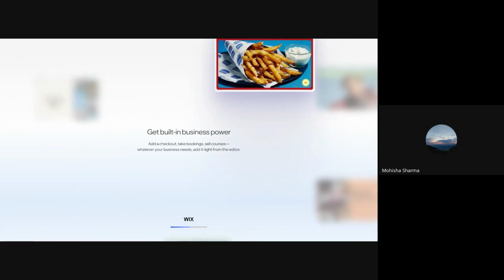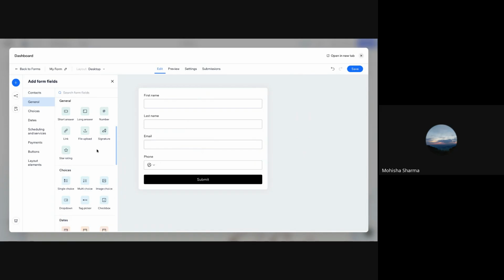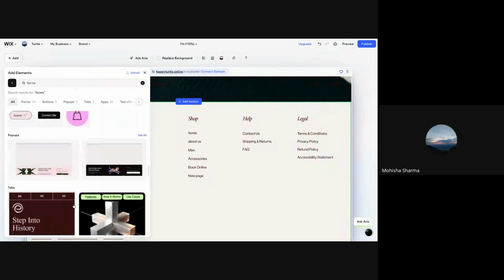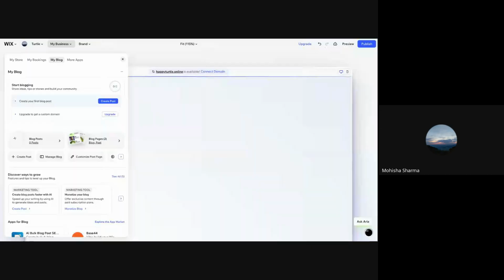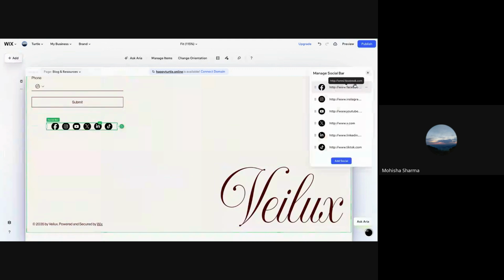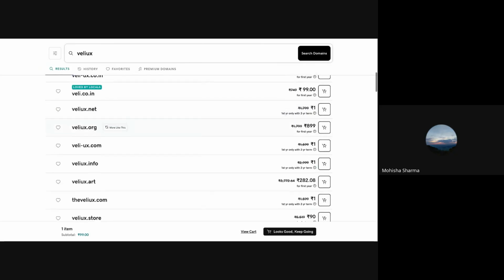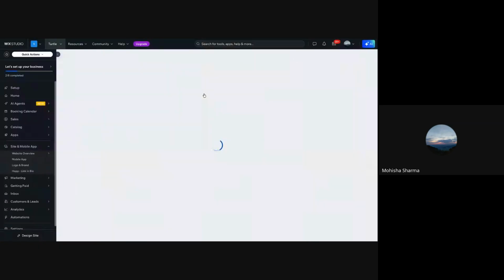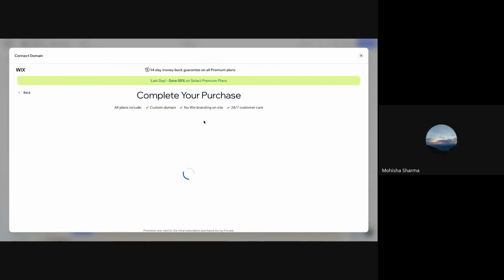WIX Forms, Blogs, Social Media & Domain Setup | Webmasters Studio Internship | Session 8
Welcome to Session 8 of the Webmasters Studio Internship (Jun '26), organized by Swavalamban Avam Swabhimaan Foundation (SAS Foundation).

In this concluding session of the internship, participants explored the final steps of transforming a functional website into a professional online presence. The session focused on implementing interactive website features, integrating social media, creating blogs, understanding domain registration, and selecting the right hosting and website plans for long-term growth.

A website's success depends not only on its design but also on its ability to engage visitors, build credibility, and support business or organizational goals. Through practical demonstrations using WIX, participants learned how to enhance user experience and prepare websites for real-world deployment.

📚 Topics Covered

✅ Creating and customizing forms in WIX

• Adding contact forms
• Creating custom forms
• Using pre-built form templates
• Collecting visitor information
• Managing form submissions
• Understanding automated data collection

✅ Implementing interactive popups

• Creating popups
• Trigger-based interactions
• User engagement techniques
• Displaying important announcements
• Improving visitor experience

✅ Adding and managing blogs

• Creating blog pages
• Choosing blog templates
• AI-assisted blog creation
• Managing blog posts
• Categories and organization
• Featured and popular posts
• Content publishing workflow

• Embedding Instagram feeds
• Adding social media icons
• Connecting Facebook
• Connecting Instagram
• Connecting YouTube
• Connecting LinkedIn
• Connecting X (Twitter)
• Footer customization
• Platform-specific optimization

✅ Domain Registration

Participants learned about:

• Choosing domain names
• Domain availability
• Premium domains
• Budget-friendly domain options
• Domain pricing
• Third-party domain providers
• Domain purchasing considerations

✅ Website Hosting & Wix Plans

The session also covered:

• Purchasing domains through WIX
• Benefits of integrated hosting
• Connecting domains
• Website security
• SSL certificates
• Business plans
• E-commerce readiness
• Payment gateway support
• Storage and collaboration features

By the end of this session, participants were able to:

✔ Create professional forms for visitor engagement

✔ Add blogs to increase website content

✔ Integrate social media platforms

✔ Understand domain purchasing strategies

✔ Compare external and WIX domain purchasing

✔ Prepare websites for launch

✔ Understand hosting and website plans

Creating a website is only the beginning of a digital journey.

Long-term success comes from continuously improving user experience, publishing valuable content, maintaining an active online presence, and choosing technology that simplifies website management.

This session equips students with practical knowledge that bridges the gap between website design and website deployment.

About Webmasters Studio Internship

The Webmasters Studio Internship is a practical learning initiative by SAS Foundation that empowers students with industry-relevant website design and development skills using the WIX platform.

Participants gain hands-on experience in:

• Website Design
• Website Development
• User Experience
• SEO Fundamentals
• Content Creation
• Blogging
• Website Maintenance
• Domain Management
• Digital Branding
• Future-ready Digital Skills

About SAS Foundation

Swavalamban Avam Swabhimaan Foundation (SAS Foundation) is a registered NGO committed to Empowering Youth's Dreams through impactful initiatives in:

• Education
• Health
• Environment
• Community Development

Become a member and join us in creating opportunities that empower young minds through education, technology, and innovation.

👍 If you enjoyed this session:

✔ Share it with aspiring web developers
✔ Turn on notifications for upcoming learning sessions

📚 CCSU LL.B. students: get probable questions with model answers, diagrams and exam tips for Semesters 1, 2, 3 and 5.

✅ Rs 149 per subject | Rs 499 per semester bundle
✅ Printed spiral-bound copy available

Vidhivaan: Know the Law. Empower Yourself.